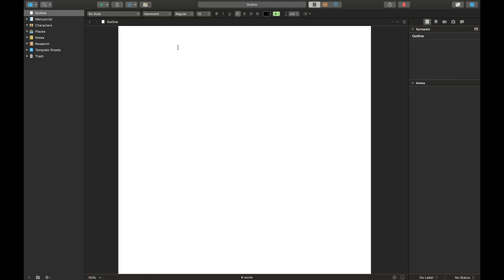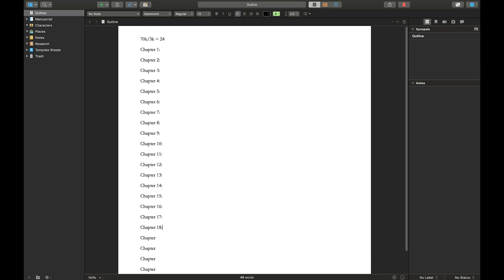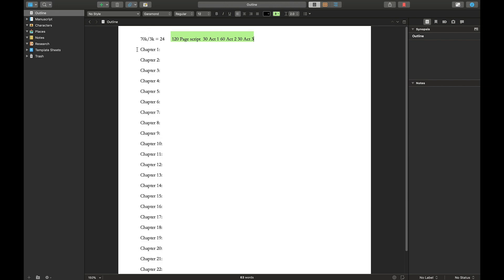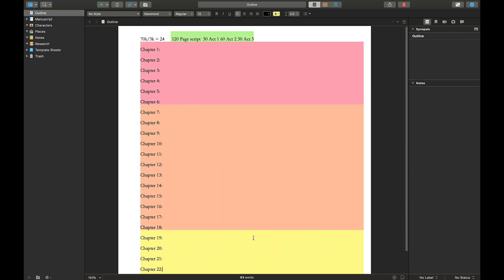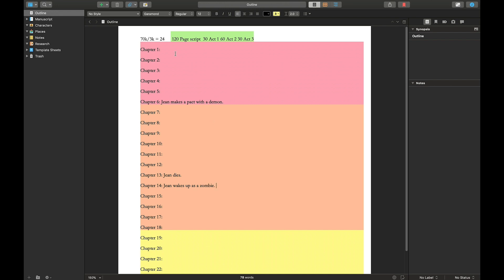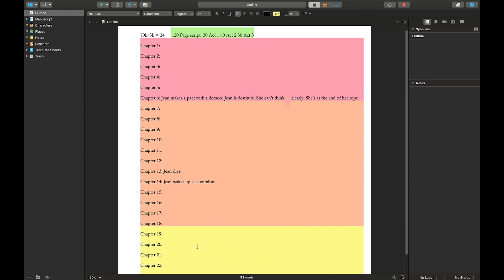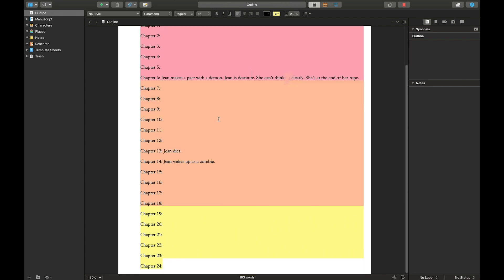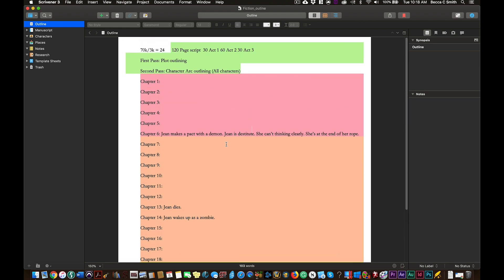Preptober: How I outline my books!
Everyone prepares for NaNoWriMo differently (or for their books year round!) but this is how I outline my books :-)

A digital copy of my first book (Teen/Sci-fi/Horror) "Riser," is permanently free on both Amazon and iTunes:

Dream Diaries is now available on Audiobook! You can download it on Amazon, iTunes and Audible!

Grigori Returned
The Underworld

Atlas Rising

The Dream Diaries

Alexis Tappendorf and the Search for Beale's Treasure
Alexis Tappendorf and the Search for Atlantis

Little Family Secrets

Ghost Whisperer The Haunted

Black Moon
Black Sunrise

Cameras used:

Canon G7X
DJI Osmo Pocket

Products mentioned:

Black Matte Fabric Paint
Mario Bros. Moleskin